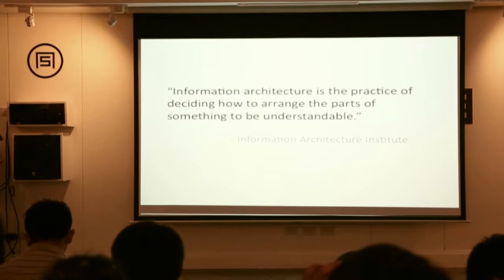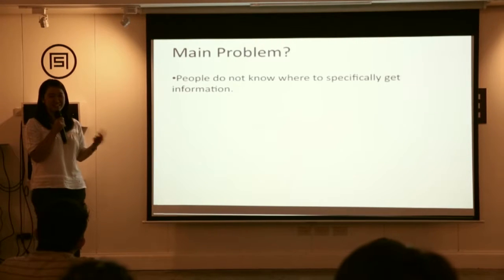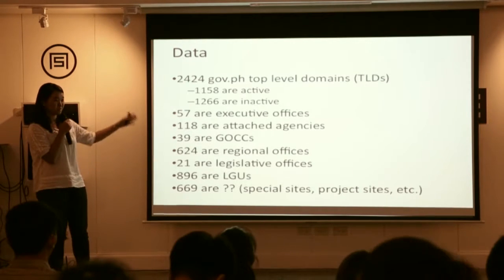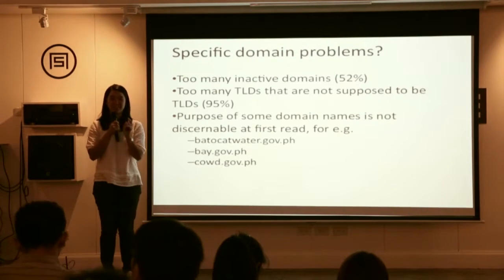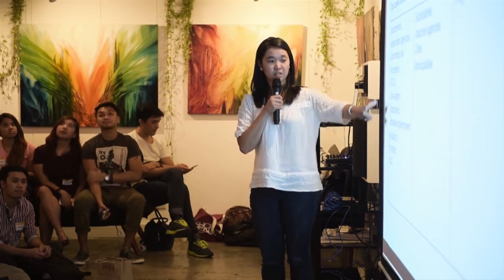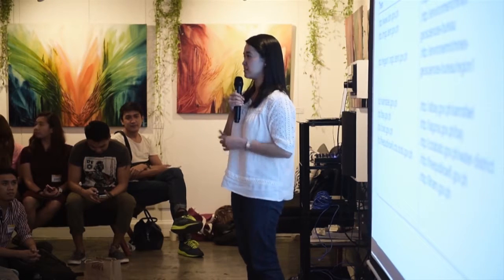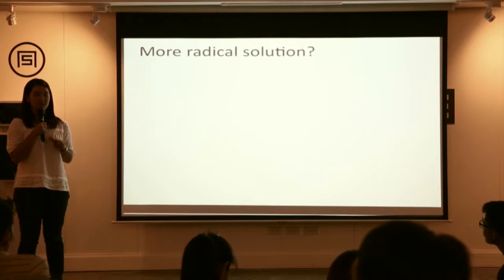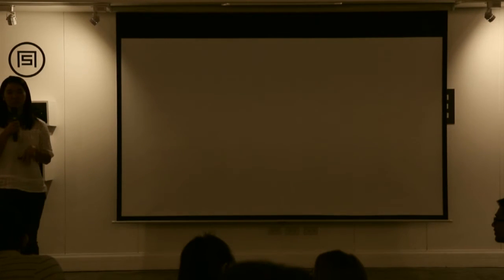Integrating Government Domains in the Philippines, by Stephanie Azarias - World IA Day Manila 2016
The iGov Philippines Project team lead walked participants through the landscape of the Gov.ph domain name and how the iGov Philippines team is attempting to organize it.

About Stephanie
Stephanie is a programmer and manager, leading the team that aims to integrate all of the government service and agency websites into an efficient, inter-operable platform.

This project, housed under the Department of Science and Technology’s Advanced Science and Technology Institute (DOST-ASTI) is called Integrated Government Philippines, and is inspired by the user-centered digital initiatives in the United Kingdom (i.e. the Government Digital Service).

About World IA Day Manila

World IA Day is a free one-day conference, organized in over 60 cities, by and for people who care about architecting information.

Whether you're a brand manager, start-up owner, product manager, operations executive, web designer, developer, or editor, we all need to know how to manage, produce, communicate and maximize information.